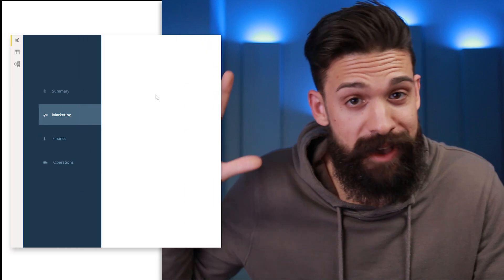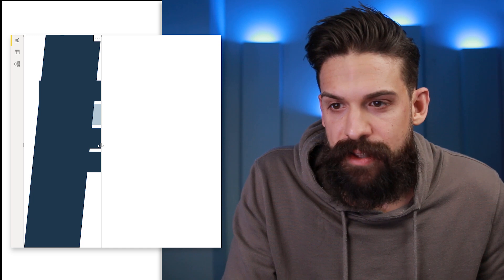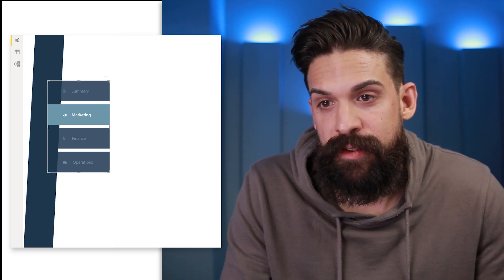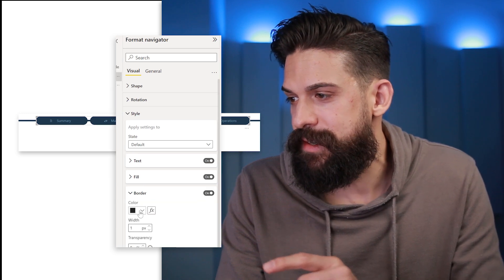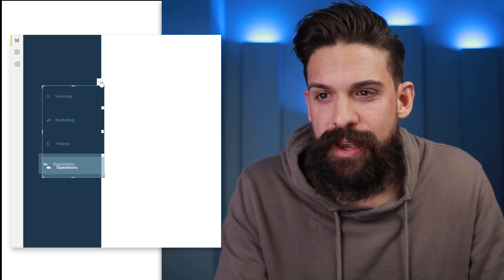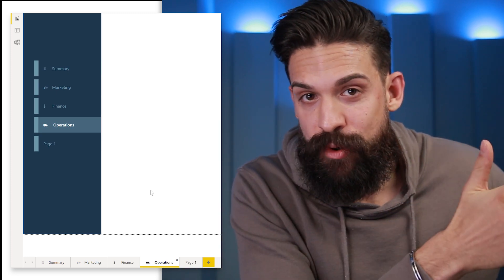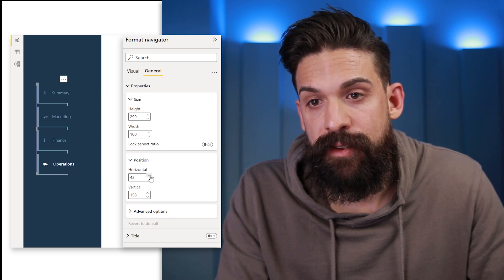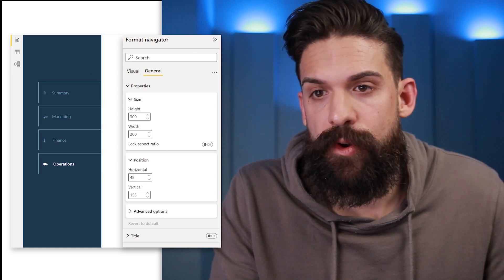The ULTIMATE Page Navigation (Part 2) ONE TRICK ENDLESS POSSIBILITIES I Power BI DESIGN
In this video I show you one trick that will change how you build page navigation forever! Super simple technique resulting in cool effects and self-maintaining menu!

⏱️ TIMESTAMPS ⏱️
00:00 Intro
00:44 Advantage of using Build In Page Navigation
01:27 Take the Page Navigation to the next level with Shapes
04:51 The Ultimate Trick: 2 x Page Navigation
09:02 Cool Menu Effect Step by Step
10:29 Page Navigation Examples
10:51 End